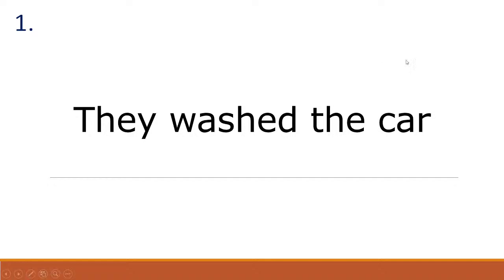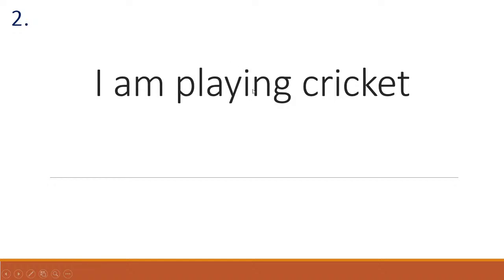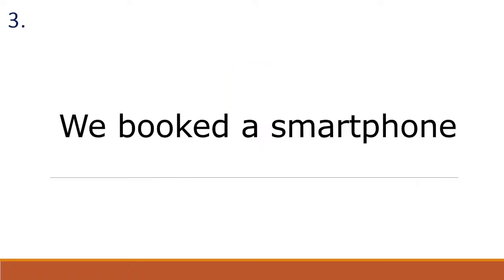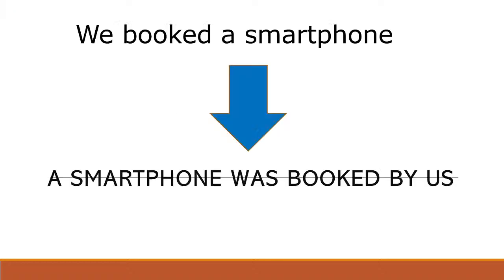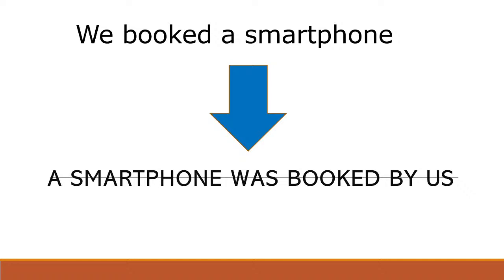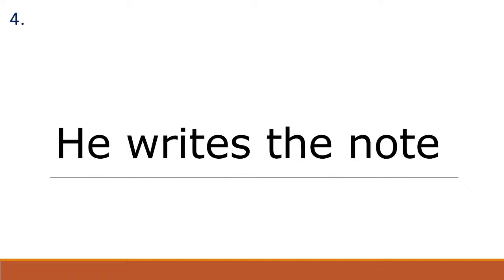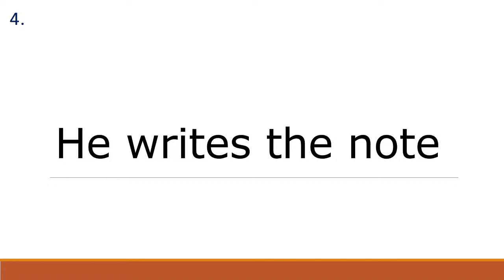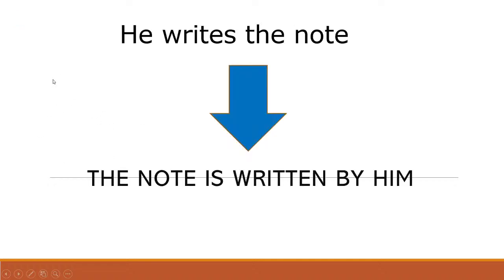Voice Change Practice Class-1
ALL are free to use :)